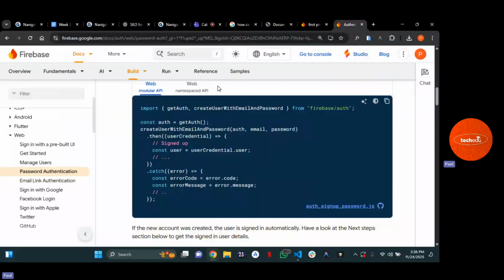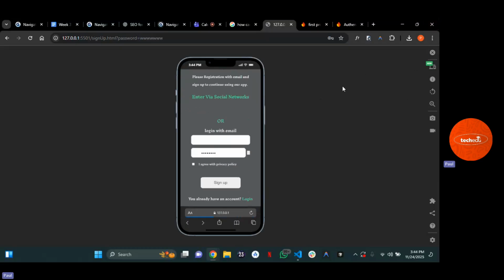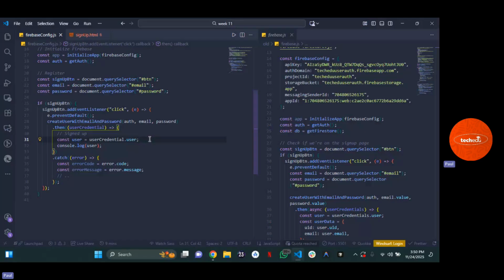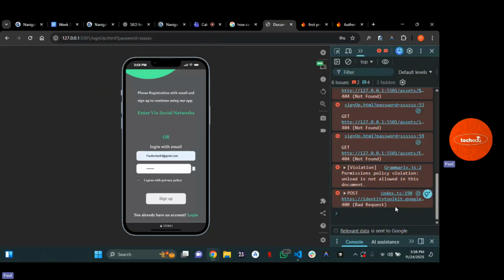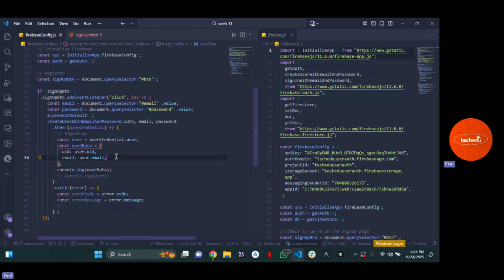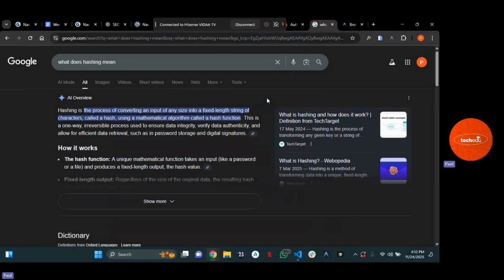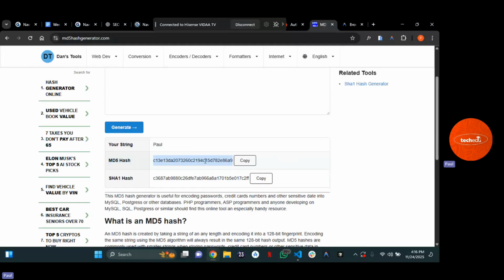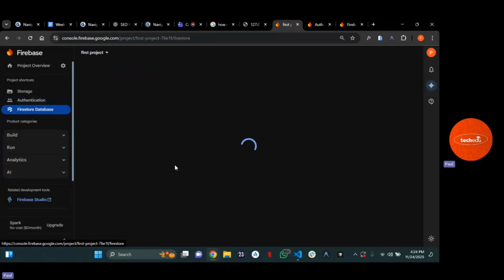Authentication with firebase (SignUp) - 3